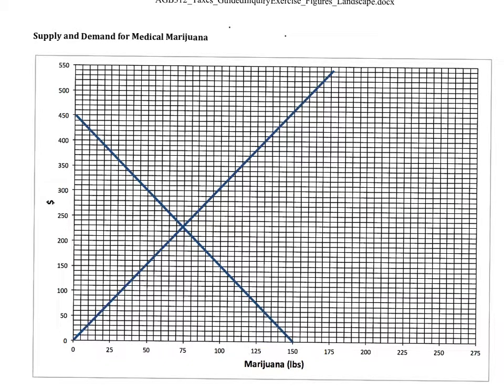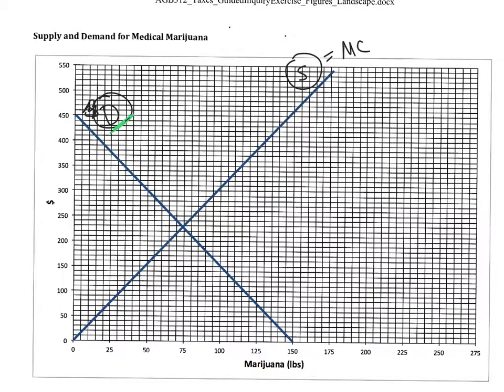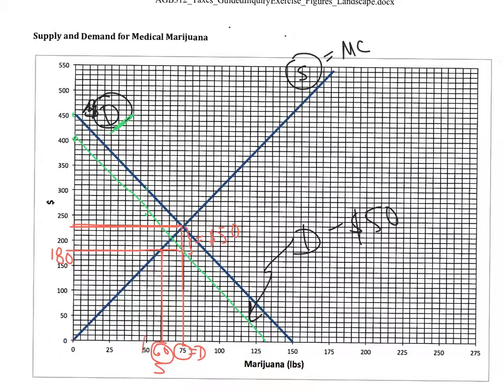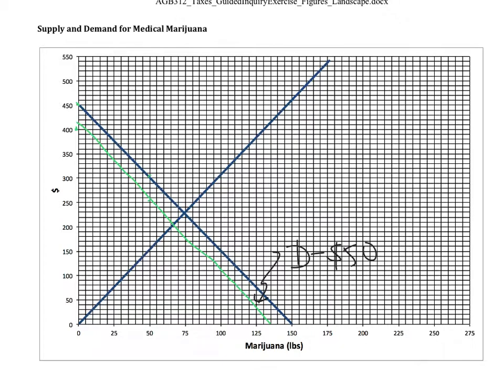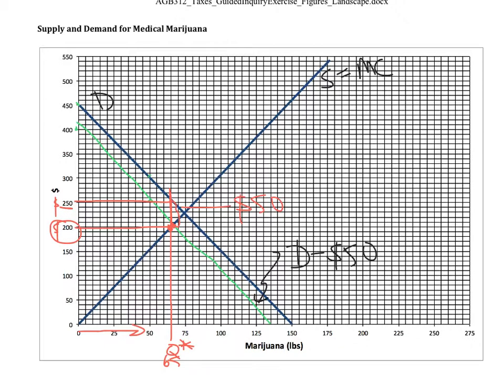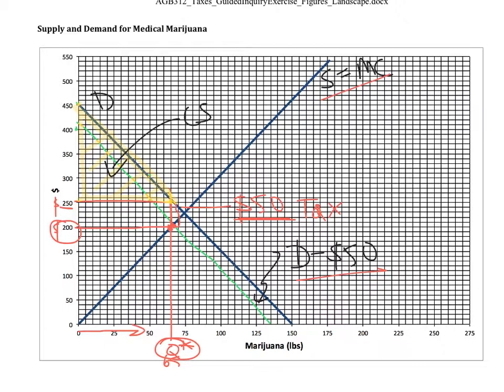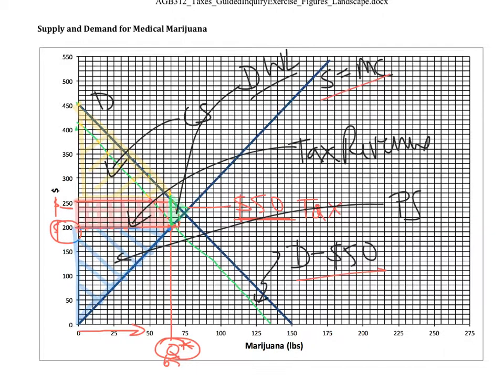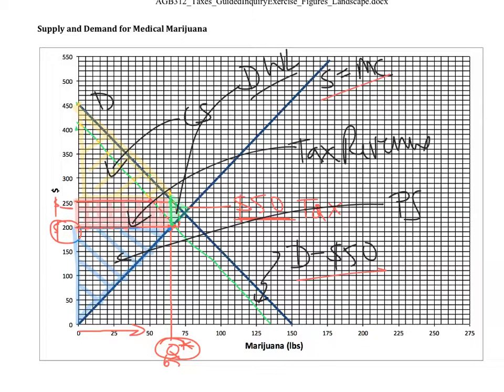AGB 312 Consumer Tax Overview